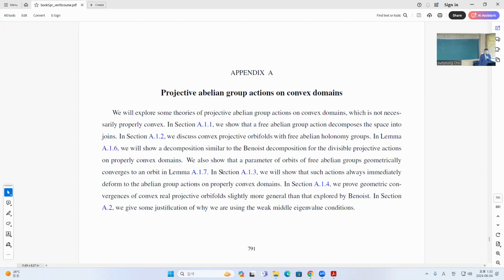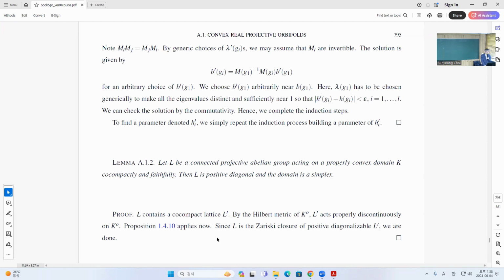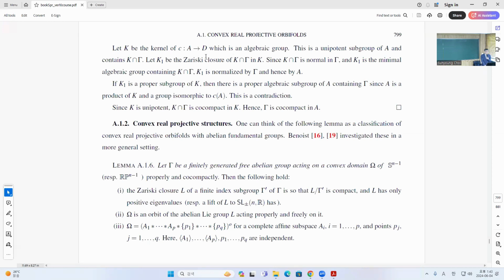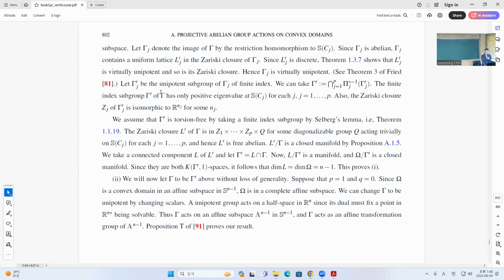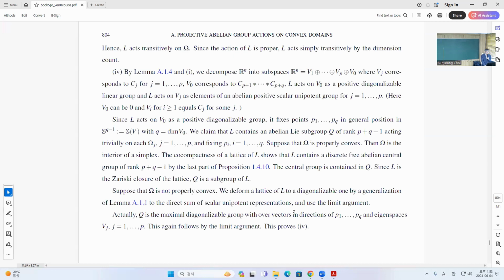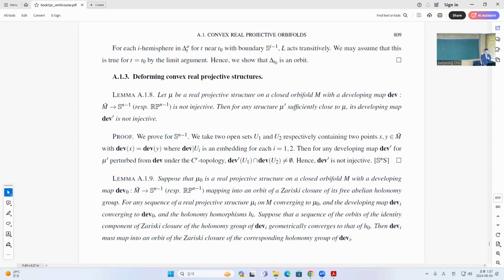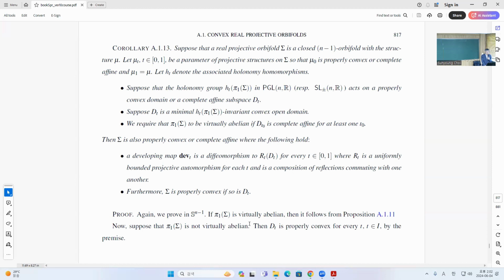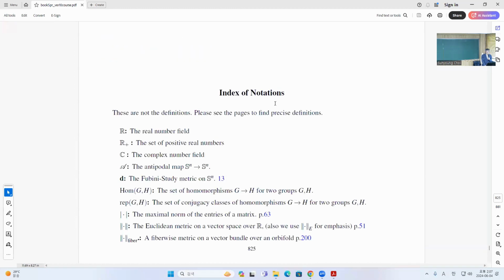GT2024 Week 15 Lecture 1-2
The final lecture of the course.